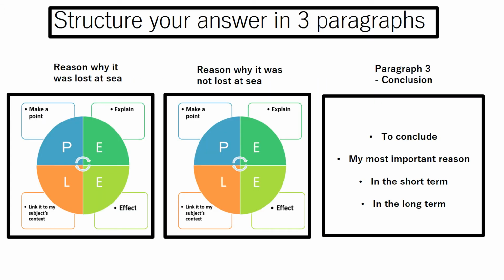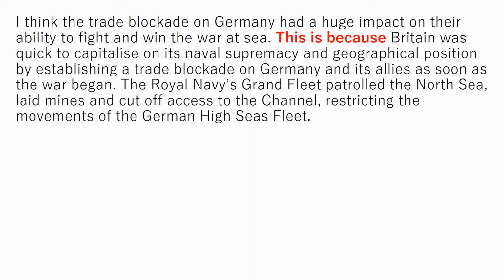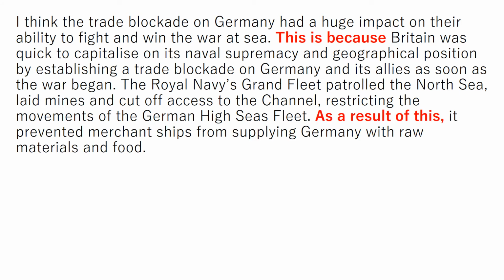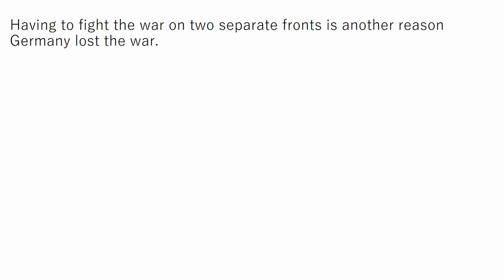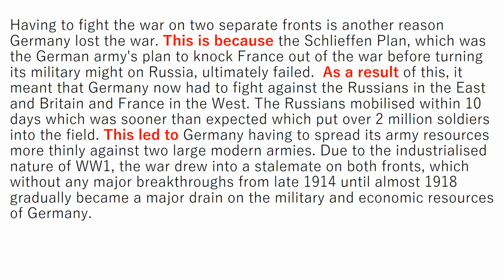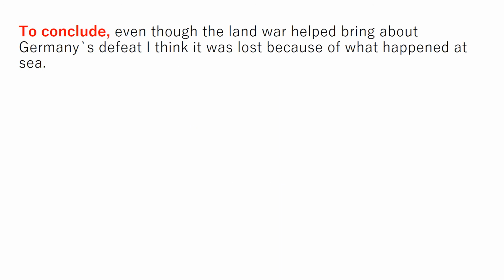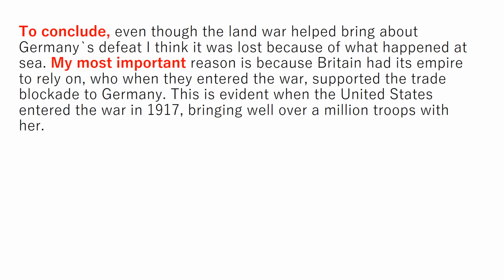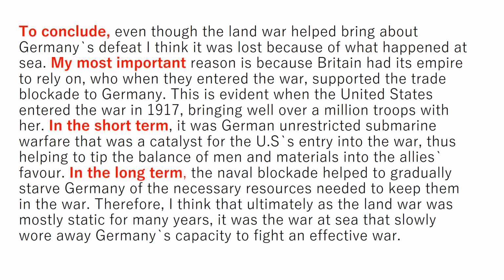GCSE History 12m Q. Did Germany lose WW1 at sea or on land?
extended writing / exam technique / GCSE History / AQA